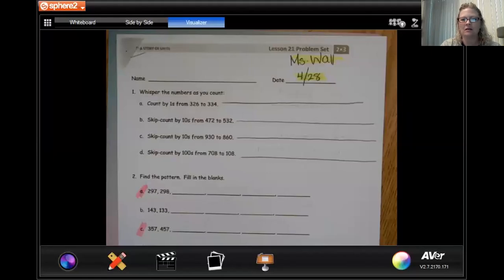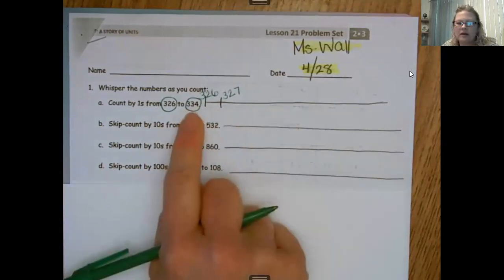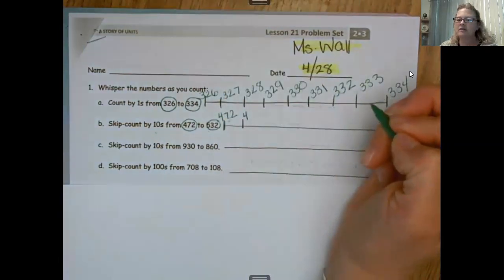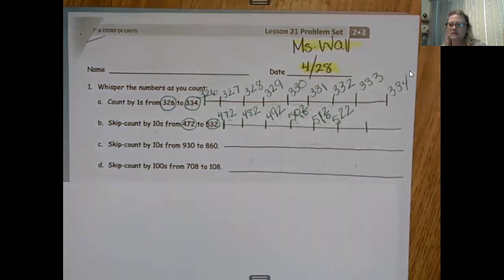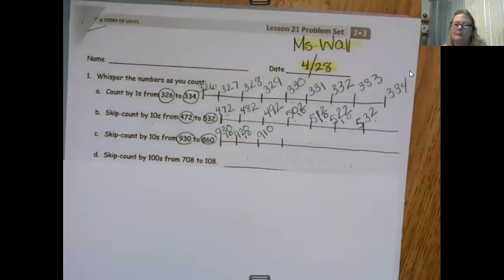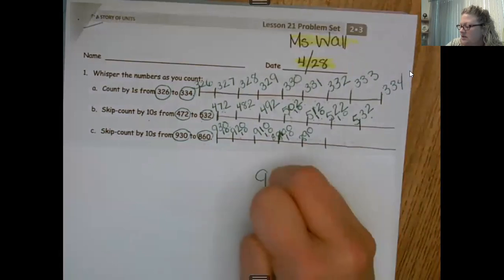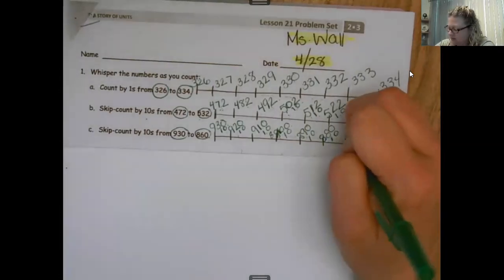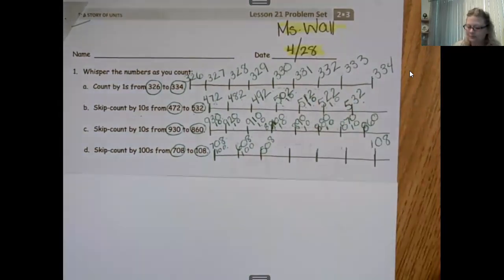Math Lesson 21 part 1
ENY 2nd grade unit 3 lesson 21 part 1